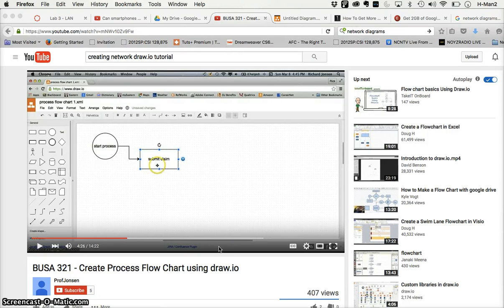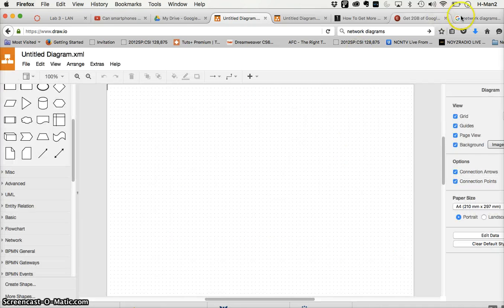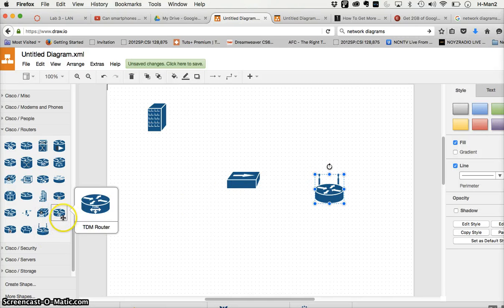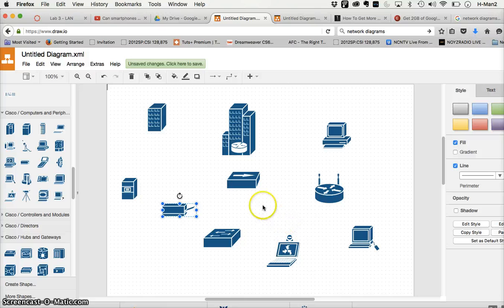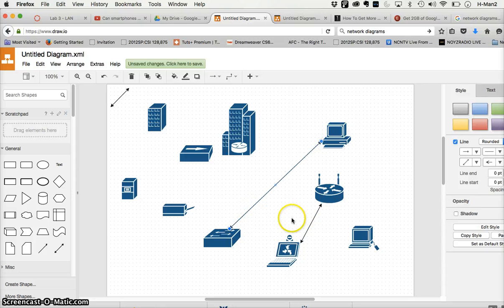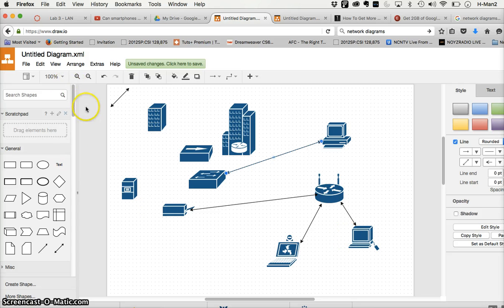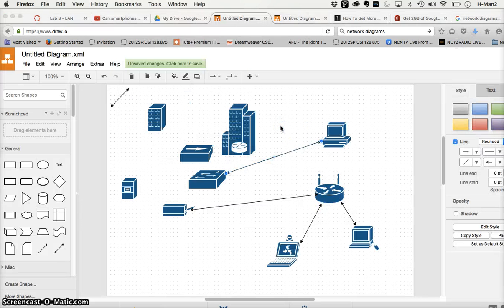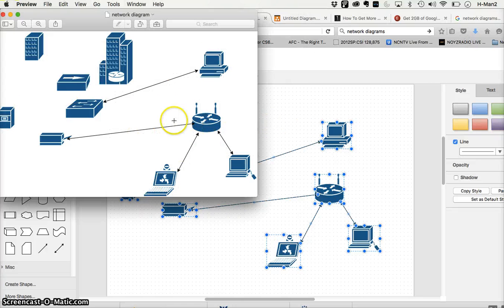networkdiagram cta 103